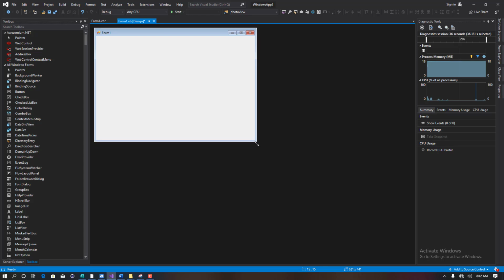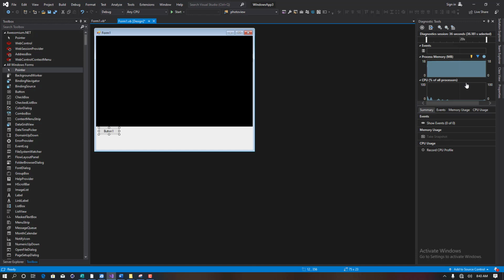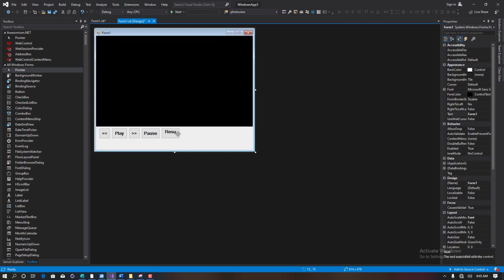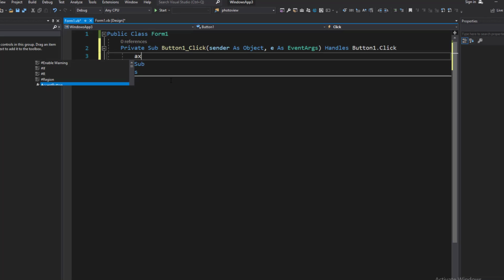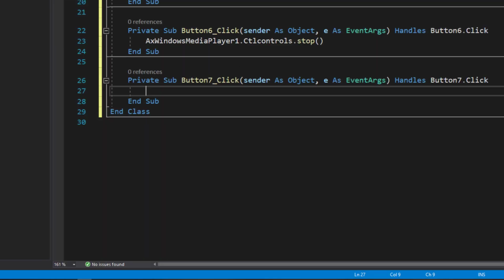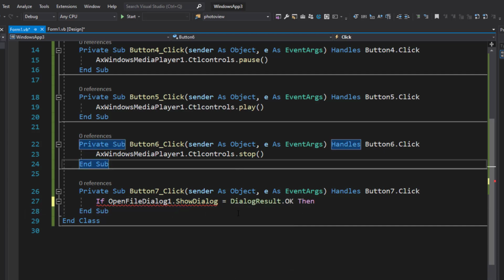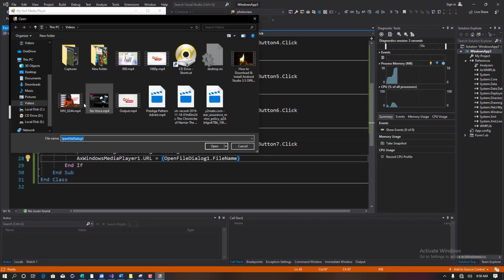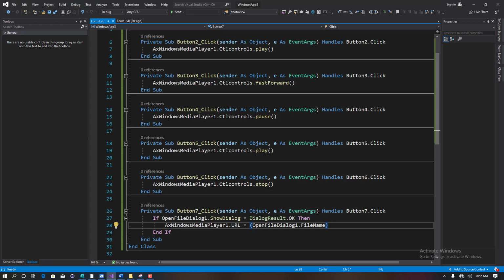Chapter 1 - Create a Video Player in VB.NET